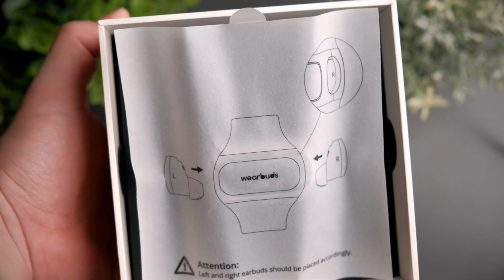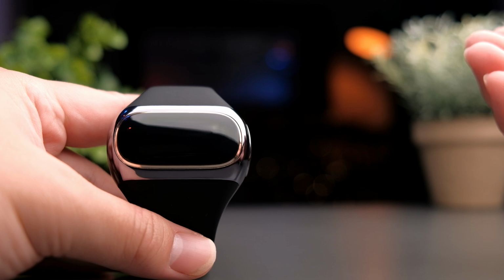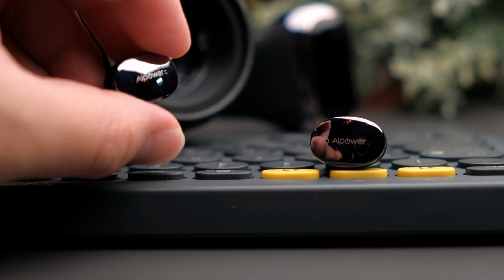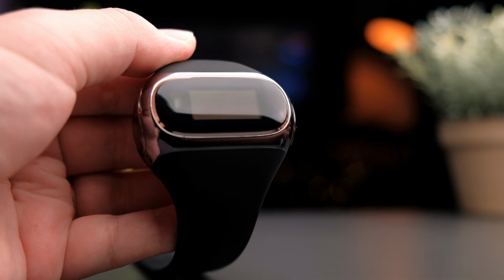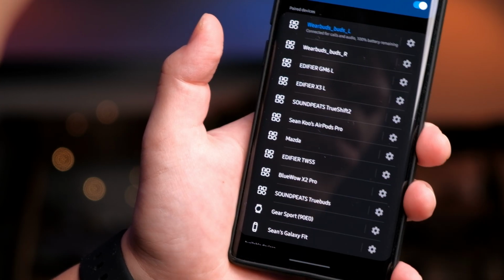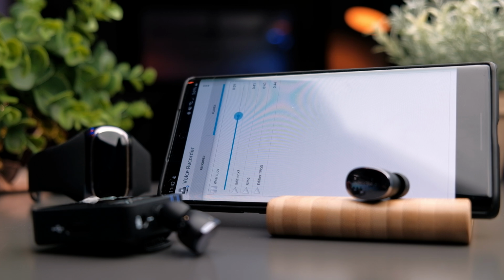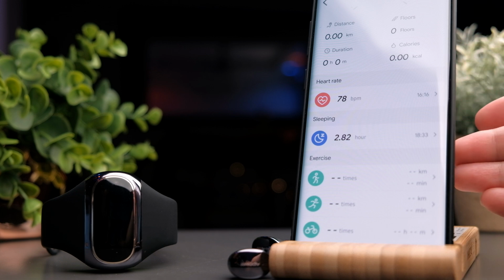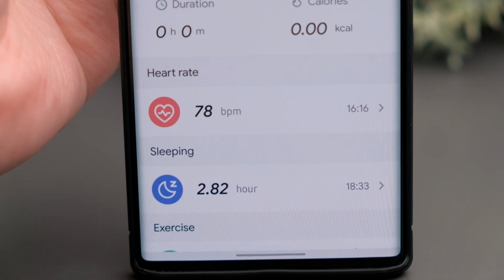Future of True Wireless Earbuds! AiPower Wearbuds!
Future of True Wireless Earbuds! AiPower Wearbuds! An innovative idea that resulted in a very successful kickstarter campaign, the AiPower Wearbuds is a glimpse into the future of wearables.

Combining the capabilities of a smart watch as well as the convenience of a True Wireless earbuds, the Wearbuds sets the stage for future earbuds manufacturers. So are they any good?

Welcome to a review of the AiPower Wearbuds.

Timestamps:
0:00 - Unboxing
2:21 - Design and Build
4:25 - Features
5:22 - Connecting To Devices
6:52 - Sound Quality
7:23 - Call Quality
8:27 - Latency Test
9:15 - The App
10:00 - Controls
10:51 - Verdict

Gears that I use:
1. Main Camera
2. My Main Lens
3. My Mic
4. My Lav Mic
5. My Memory Card
6. My Latest Mic